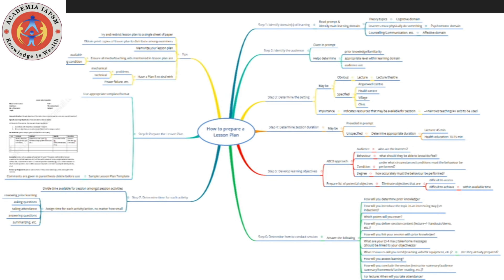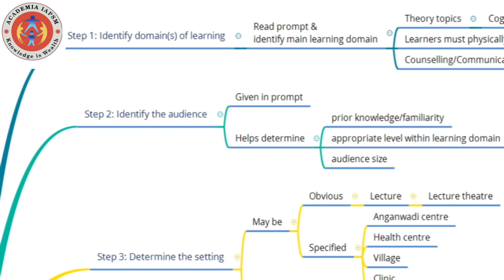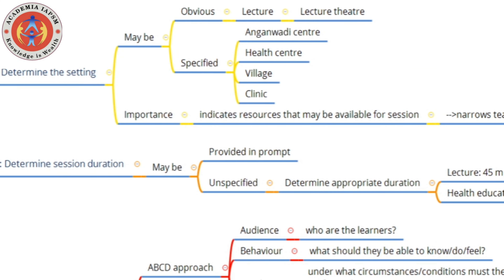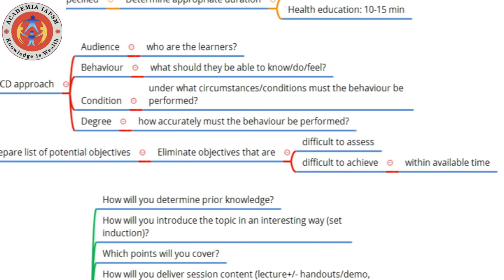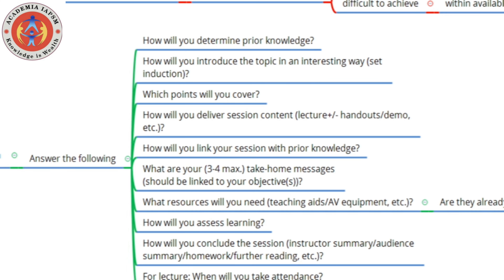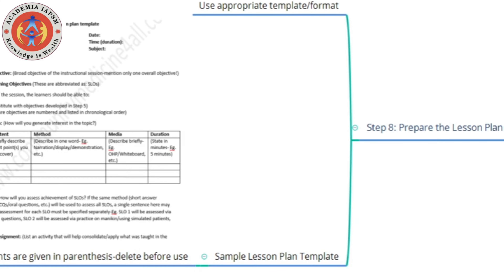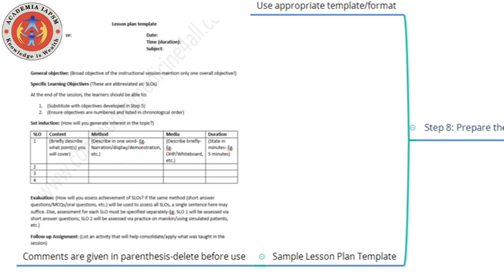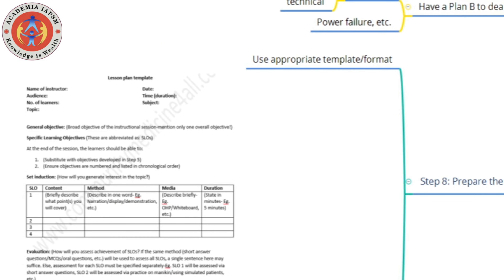Preparing a lesson plan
Expert:
Dr Liaquat Roopesh Johnson,
Professor and Head,
Department of Community Medicine,
Azeezia Institute of Medical Sciences and Research,
Kollam, Kerala

Video Edit: Deep Patel, GMERS Medical College, Vadodara